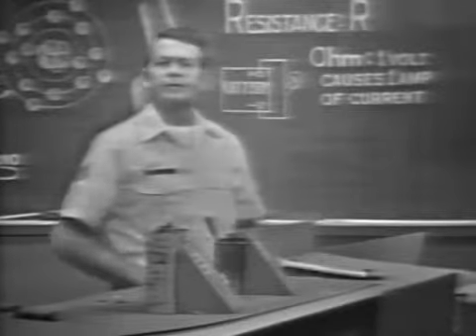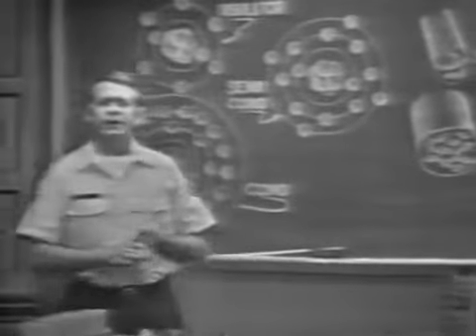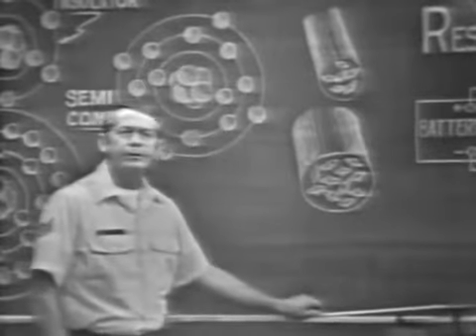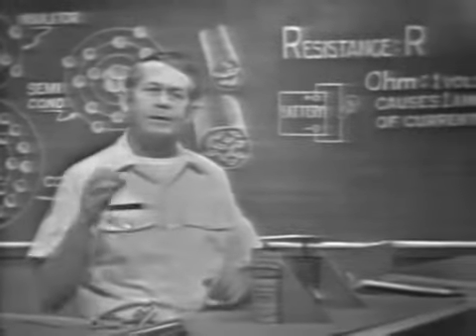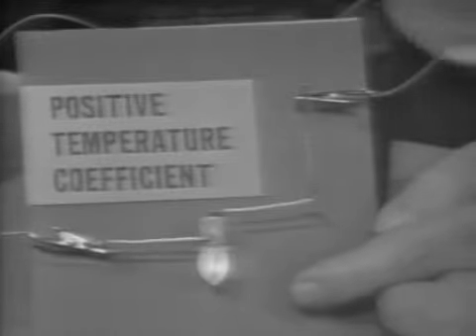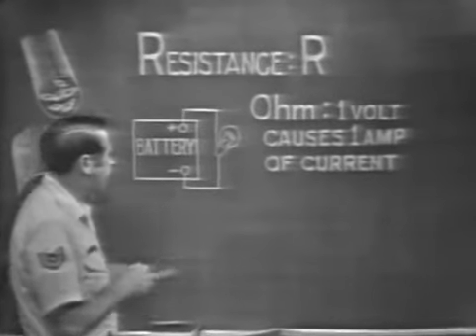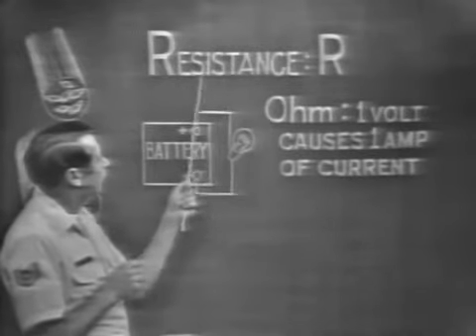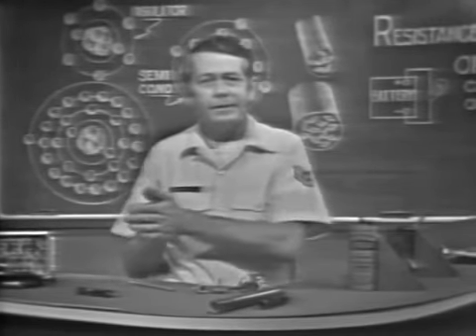Electronics & Electricity Resistance pt1 2 US Air Force Trai